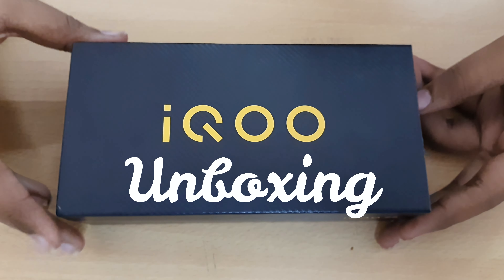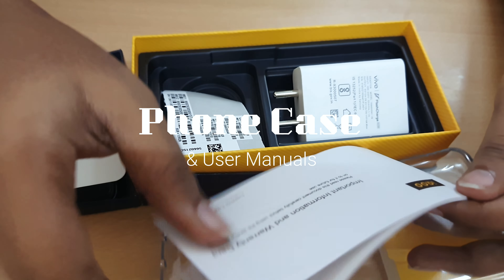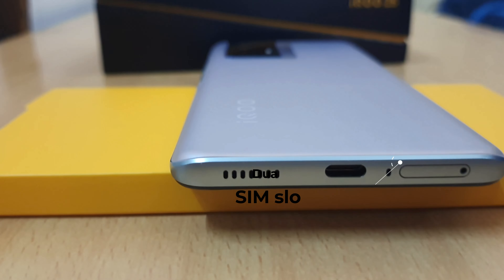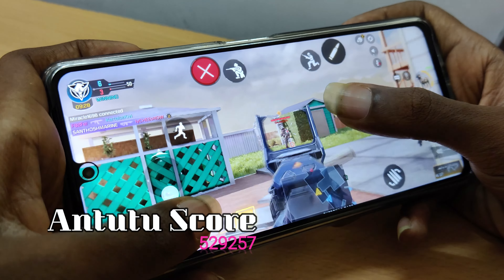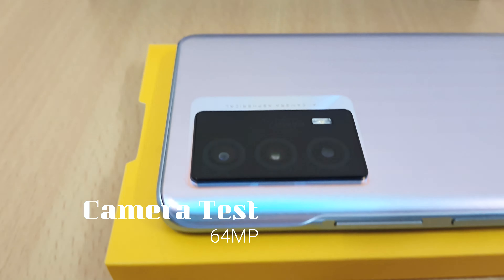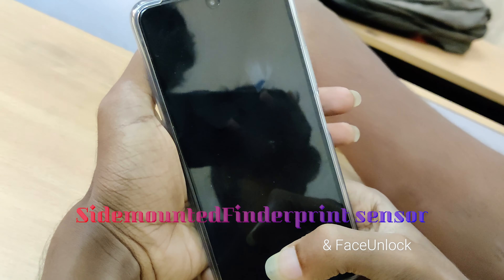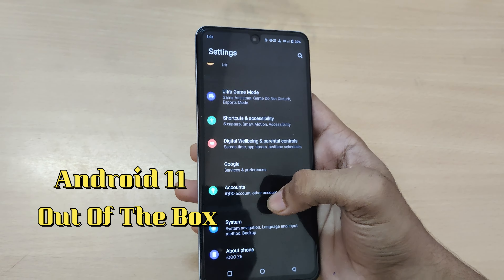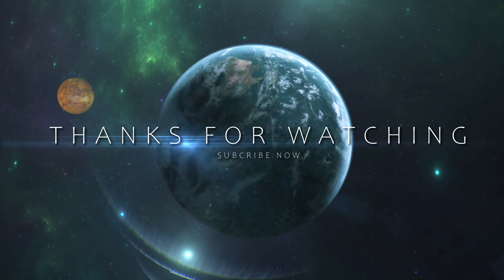iQOO Z5 5G Unboxing And First Impressions ⚡ Snapdragon 778G, 120Hz Screen, 64MP Camera @ Rs. 24000?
In this We do the Unboxing of iQOO Z5 with Camera Samples - This is not a Review, Watch the video fully and share your thoughts about this mobile with me in the comments.

இன்றைய வீடியோவில் நாம் ஒரு சுவாரஸ்யமான மத்திம விலையிலுள்ள கைப்பேசியைப் பற்றி பேசப்போகிறோம் - iQOO z5. ஒரு வாரக்கால சோதனைக்குப்பிறகு, brand - யிடமிருந்து எந்த ஒரு குறுக்கீடும் இல்லாமல் இந்த வீடியோ எடுக்கப்பட்டுள்ளது.

இதில் 6.67 அங்குலம் full HD+ 120 Hz ips lcd panel, snapdragon 778G, 8 / 12 GB LPDDR5 RAM, 128 / 256 GB UFS 3.1 storage உள்ளது. அதுமட்டுமல்லாது 5000mAh பேட்டரி மற்றும் 44W charger யுடன் வருகிறது.

பேட்டரி நிலைத்து நிற்குமா? Cameras எப்படி செயல்படுகிறது? கேமிங்கிற்கு சரியானதா? தெரிந்துகொள்ள வீடியோவைக் காணவும்!!..
During the sale, customers will get an array of exciting offers –

• iQOO 7 (all variants) to have INR 2,000 price drop along with flat INR 3,000 off* on HDFC bank debit/credit cards & EMI and no cost EMI up to 6 months
• iQOO Z3 (all variants) to have INR 2,000 price drop along with flat INR 2,500 off* on HDFC bank debit/credit cards & EMI and no cost EMI up to 6 months
• iQOO 7 Legend (8GB variant only) to have flat INR 3,000 off with Amazon coupon, extra INR 3,000 off on exchange, flat INR 3,000 off* on HDFC bank debit/credit cards & EMI and no cost EMI up to 9 months
• iQOO 7 Legend (12GB variant only) to have extra INR 4,000 off on exchange, flat INR 1,500 off* on HDFC bank debit/credit cards & EMI and no cost EMI up to 9 months
• iQOO Z5 (all variants) to have flat INR. 1,500 off with Amazon coupon, flat INR 1,500 off* on HDFC bank debit/credit cards & EMI and no cost EMI up to 6 months
• 6 Months Free Replacement offer on all iQOO smartphones (only for Amazon’s prime customers).